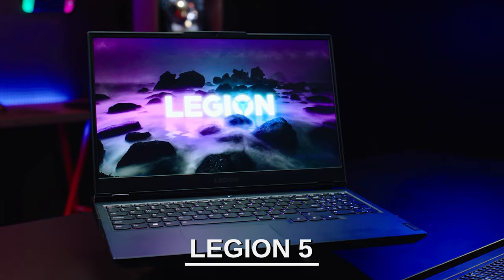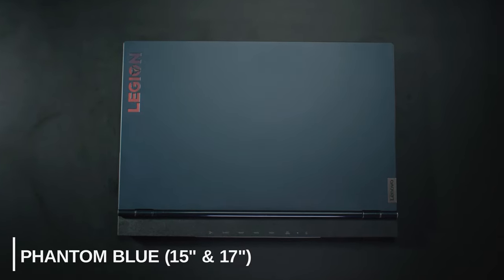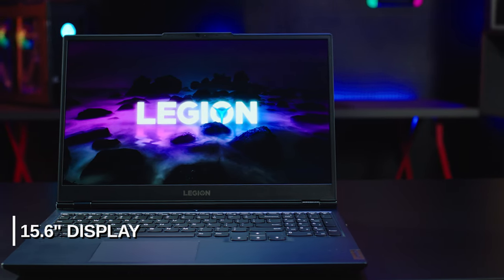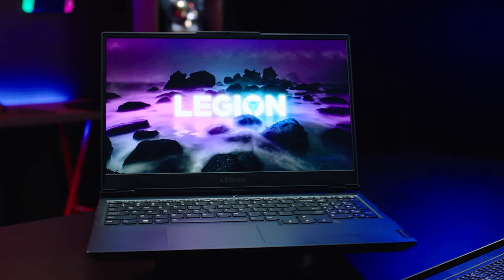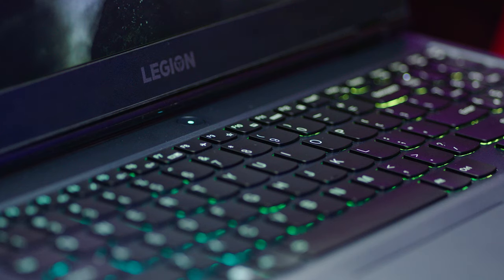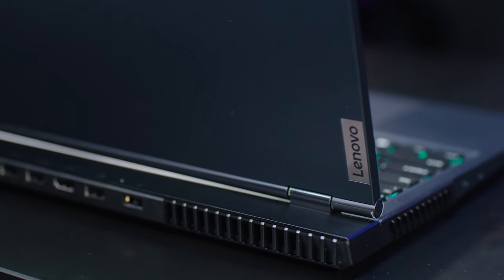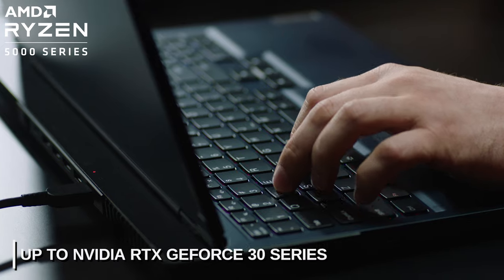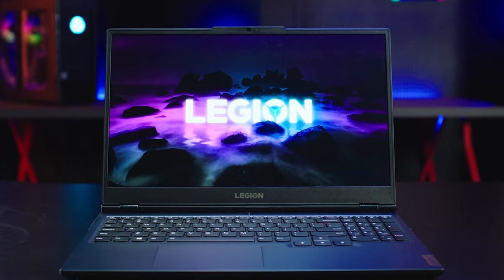Legion 5 - Lenovo Staff Deep Dive | Unboxing & Review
Take a closer look at the award-winning laptop and get ready to experience today's top AAA games on the Lenovo Legion 5. Inside the clean, minimalist chassis of the Legion 5 is everything you ever need to compete on equal footing with the pros, including the latest generation of AMD processing and NVIDIA® GeForce RTX™ graphics for performance that’s AI-optimized by the Legion AI Engine powering the revolutionary Legion Coldfront 3.0 and Q Control. Excel across every AAA title with a FHD display at up to 165Hz refresh, featuring 100% sRGB color accuracy and support for Dolby Vision, as well as the new Nahimic 3D audio and the legendary Legion Truestrike keyboard so you can strike with pinpoint precision. Enjoy purpose-built performance on the Legion 5.